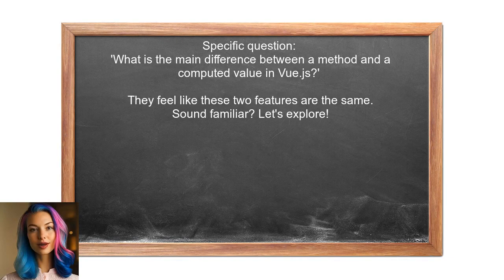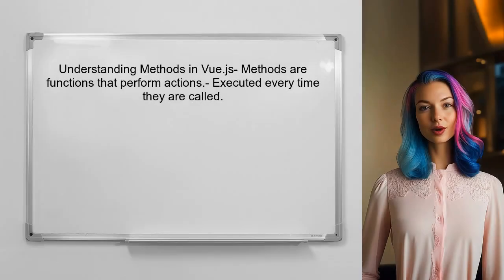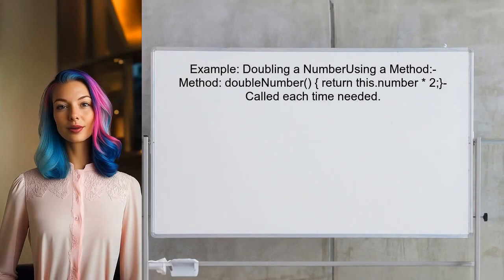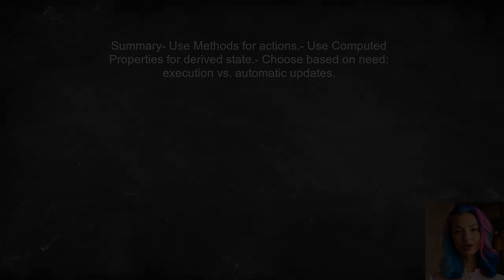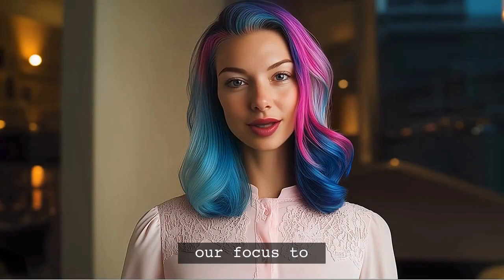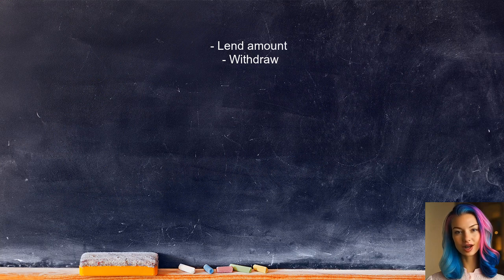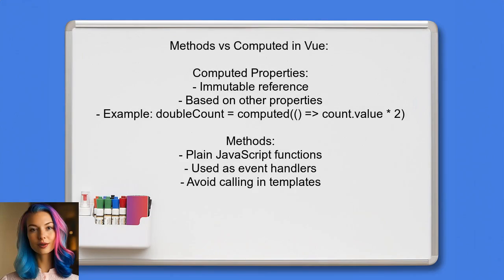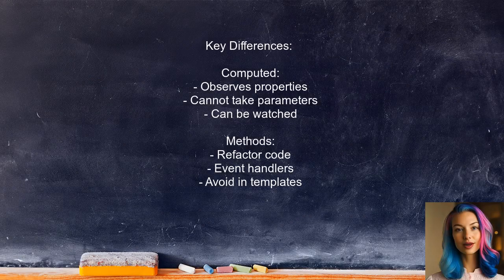Vue.js Methods vs Computed Properties: Key Differences Explained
In this video, we dive into the essential differences between methods and computed properties in Vue.js. Understanding these two fundamental concepts is crucial for building efficient and reactive applications. Join us as we break down their unique functionalities, use cases, and how to leverage them effectively in your Vue projects. Whether you're a beginner or looking to refine your skills, this guide will help clarify when to use each approach for optimal performance.

Today's Topic: Vue.js Methods vs Computed Properties: Key Differences Explained

Related to